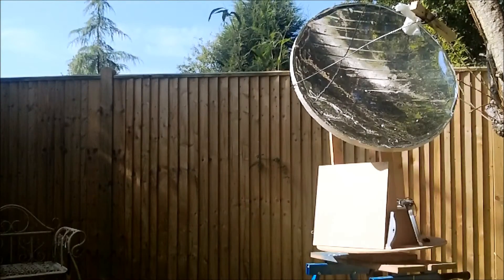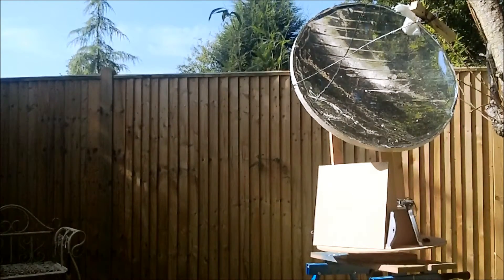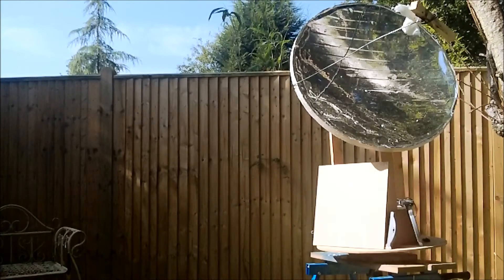Homemade parabolic mirror and solar tracker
I made this solar tracker and parabolic mirror as a small scale experiment to test the idea. The total cost for the tracker and the mirror was less than £50, I'm very pleased with the results and will now make an improved MK 2.